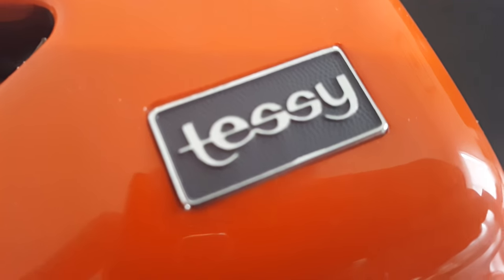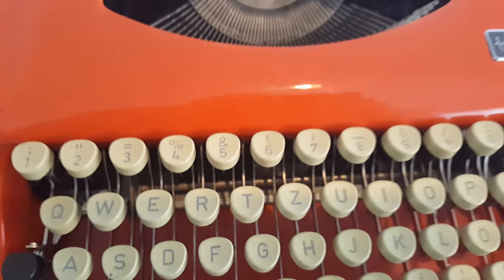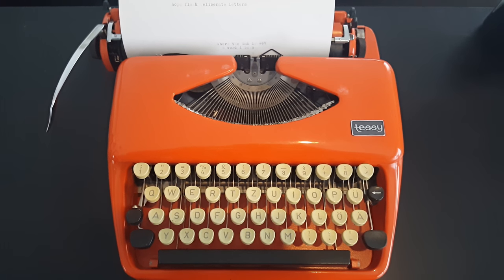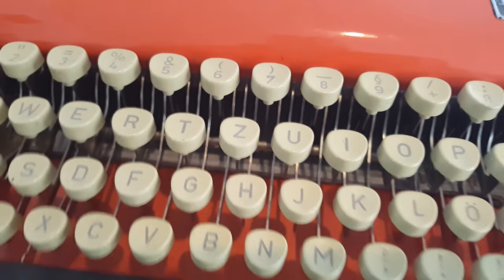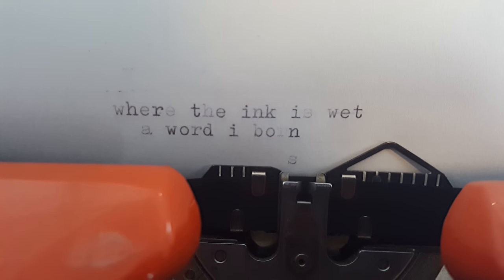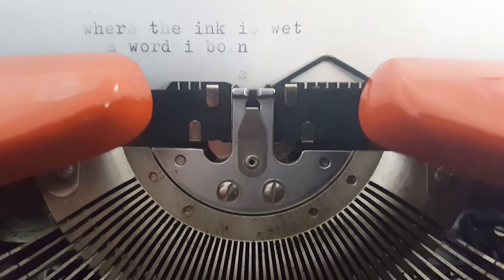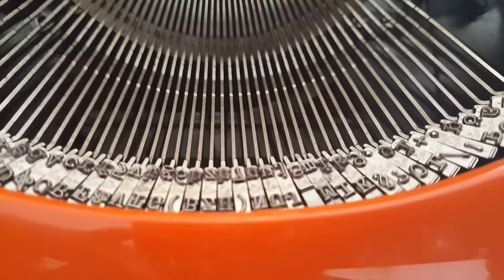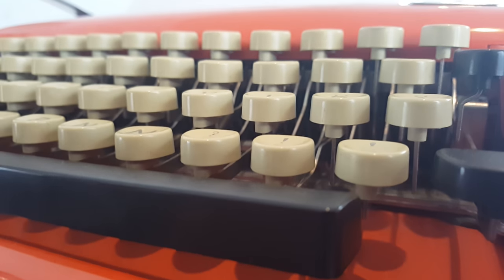ADLER TESSY TYPEWRITER • 0144 • ftesii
I thought I knew where the microphone was on my phone and I tried diligently not to block said microphone. I failed. Oh well.